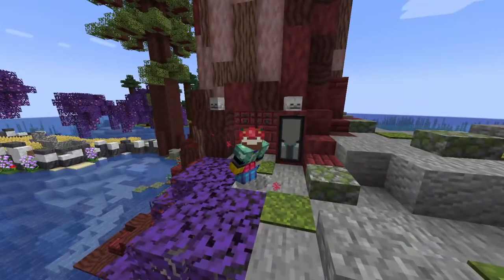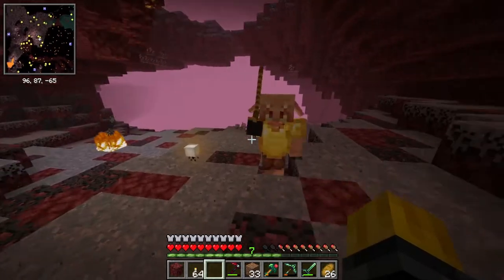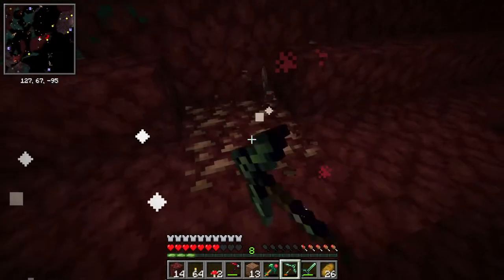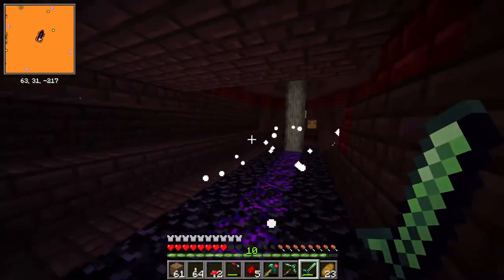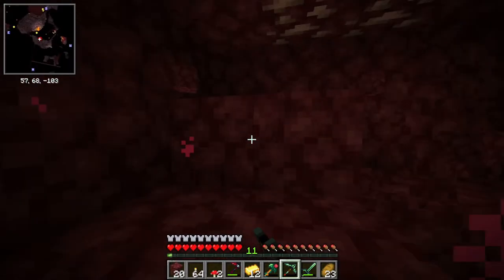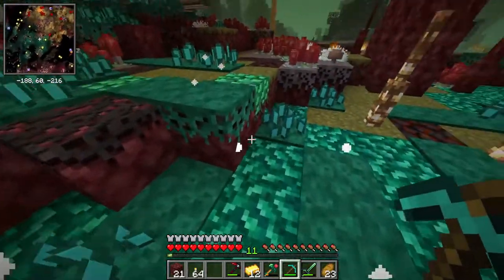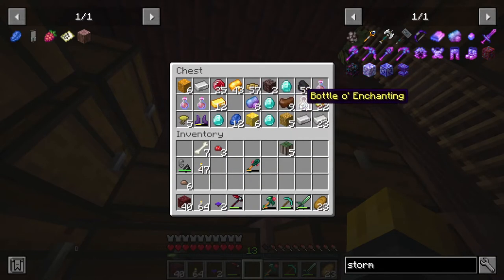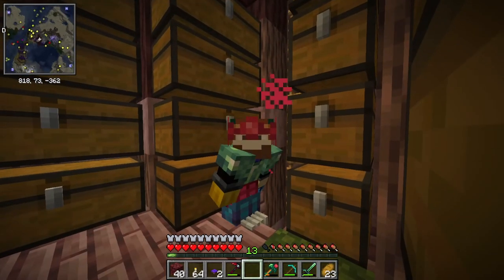The Nether Has NEVER Been This GOOD!!! (Modded Minecraft Survival Let's Play Ep 7)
In this video, Beardboi explores and raids the better nether in modded minecraft survival.

Software Used
Video Editor: Filmora X
Audio Recordor: Audacity
Gameplay footage: OBS